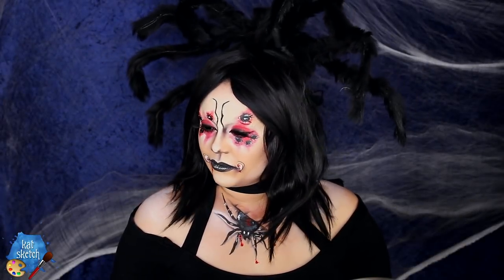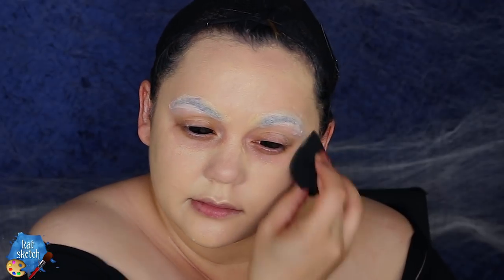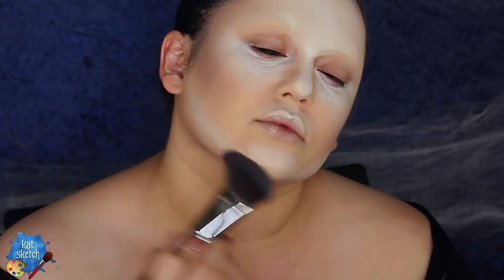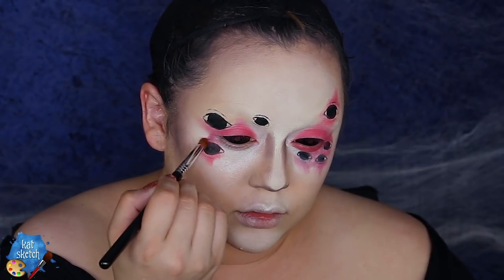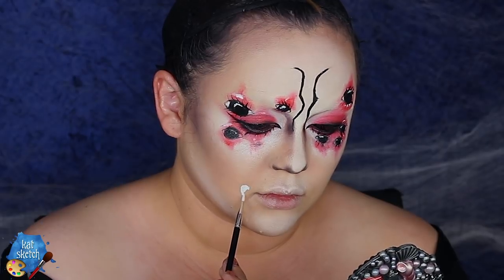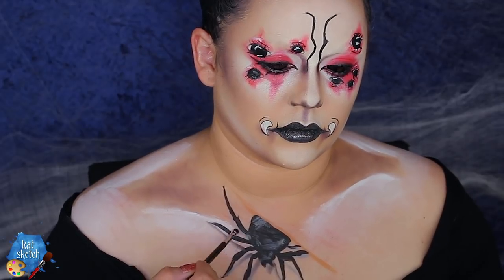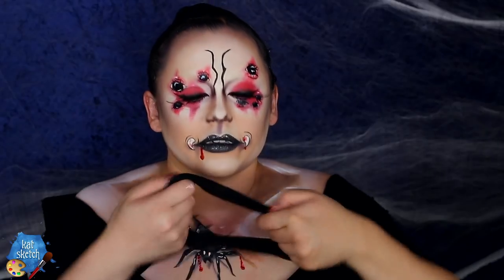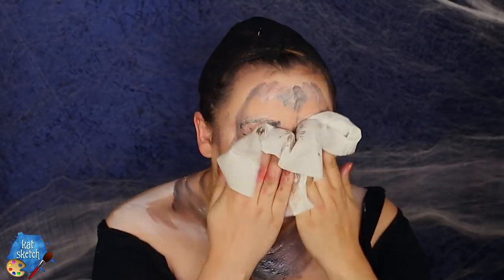SPIDER QUEEN MAKEUP TUTORIAL!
FOLLOW ME »

glue stick

translucent powder

larger powder puff

*Make Up For Ever White cream base

fake large spider OPTIONAL

Foundation (I used Bounce by beauty blender)

beauty sponge

concealer (I used Tarte Shape Tape Concealer)

Cpontour colors and matte black eyeshadow (I used Lunatick Cosmetic Labs Contour Book Vol1)

red eyeshadow and red cream paint

black and white aqua paint (I used Wolfe FX)

OPTIONAL Sparkle (I used Pop Beauty Flashshadows)

fake blood

fake lashes and lash glue

mascara

MUSIC »